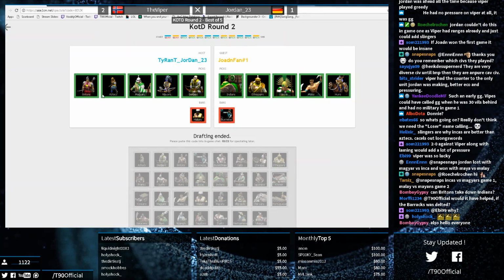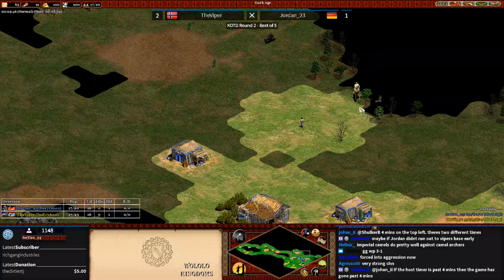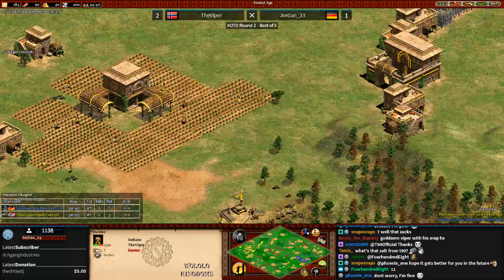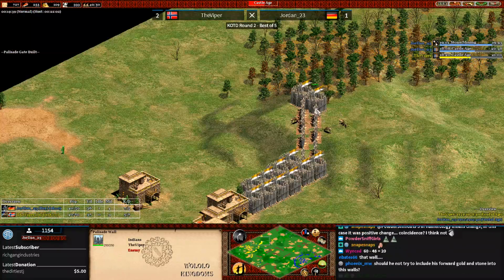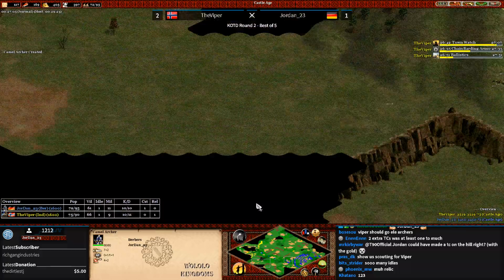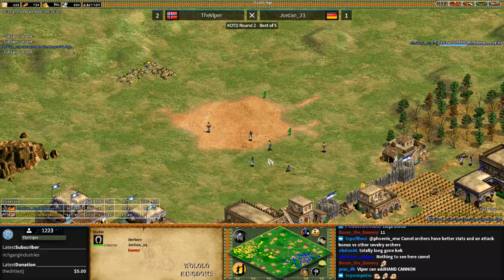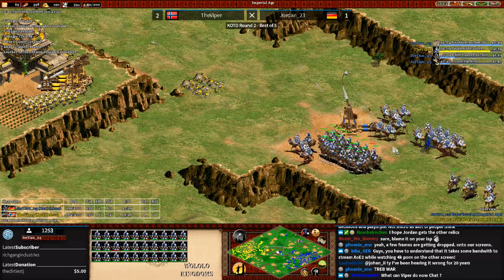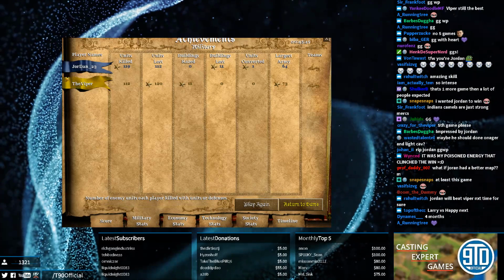TheViper vs Jordan_23 - Game 4 [KOTD R2]